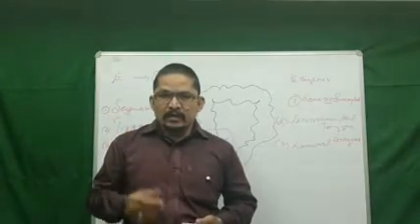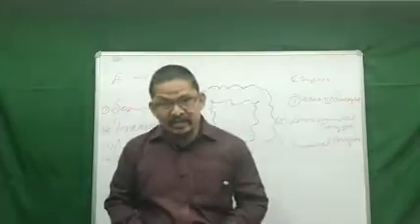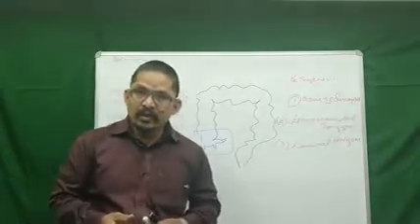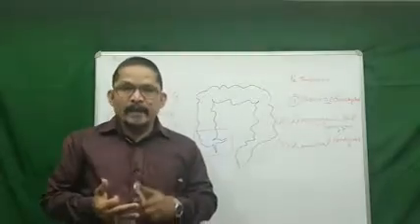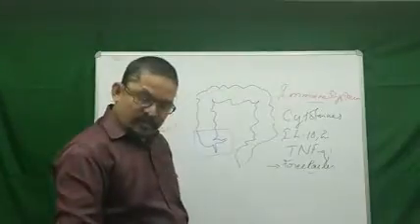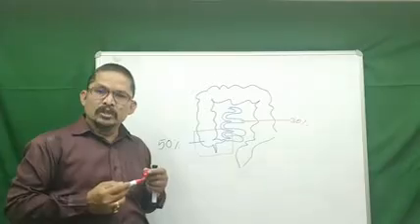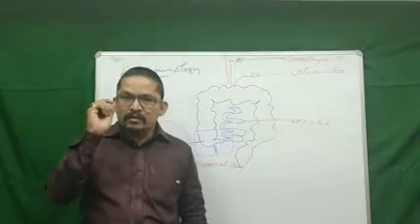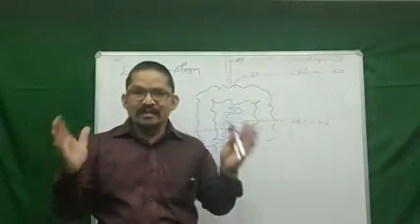CROHN'S DISEASE- INTRODUCTION.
Crohn's disease is a disorder of unknown etiology characterized by the Chronic  inflammation  & tissue destruction of  G I T .
 It can affect anywhere in GIT   ie:  from mouth to anus, &  most commonly affect the Terminal ileum & cecum(ascending colon)